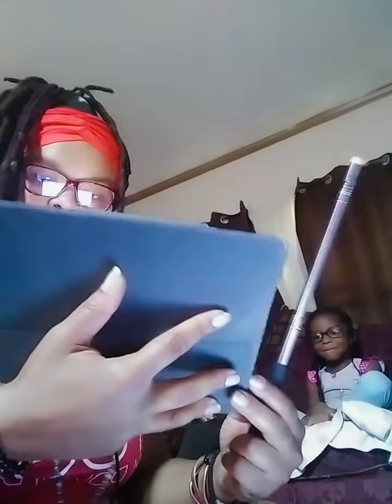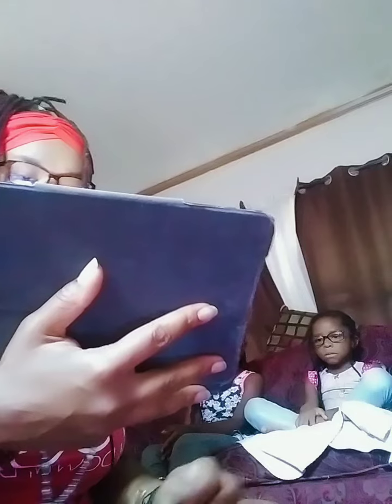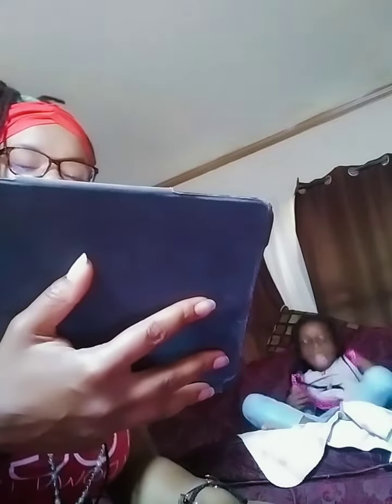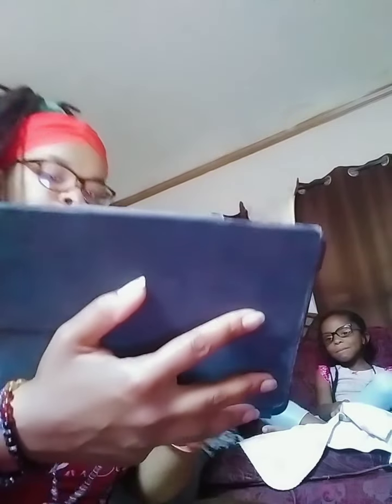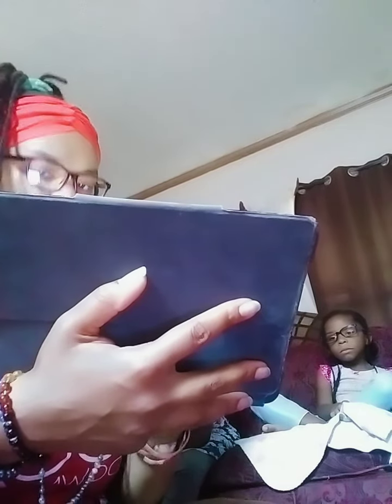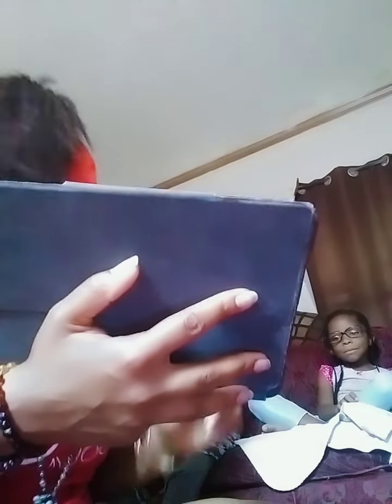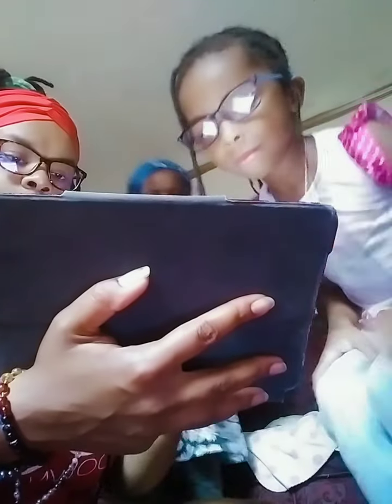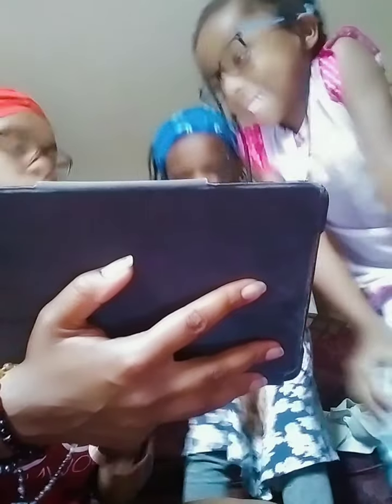home Schooling rules 😂